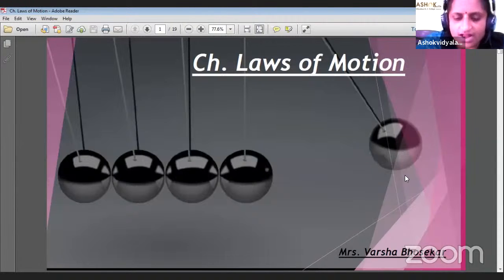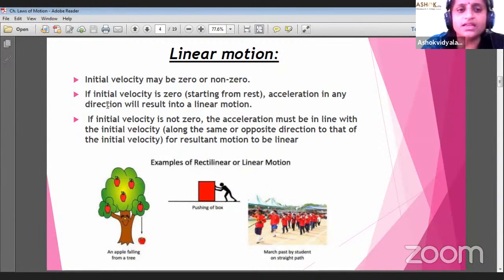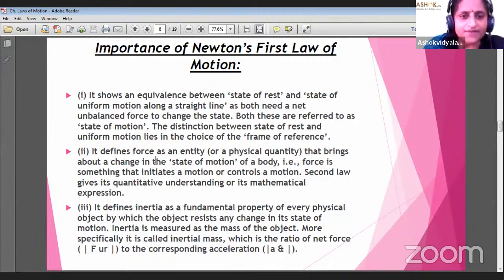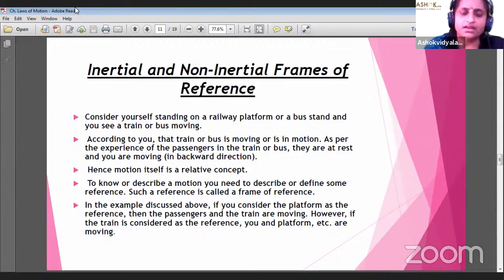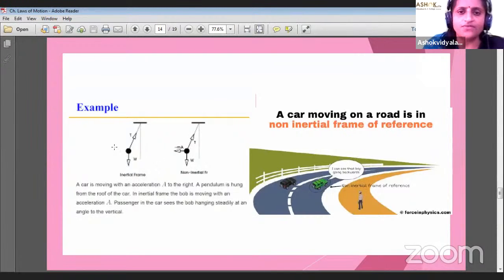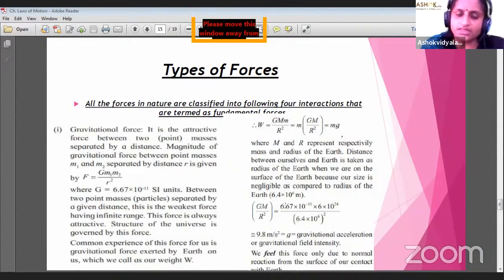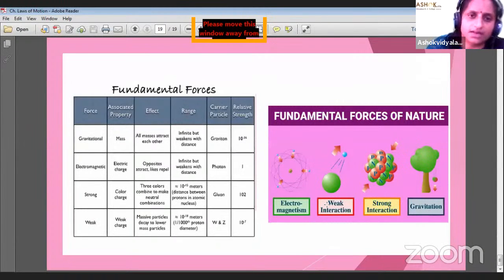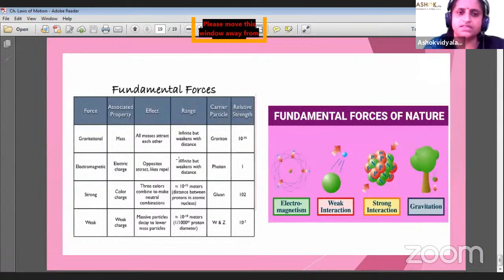Ashokvidyalayajrcollegescience Pune's 11th physics online